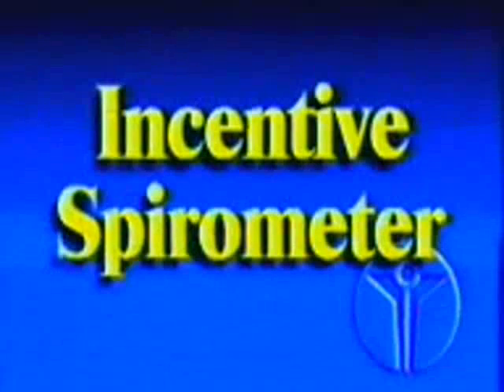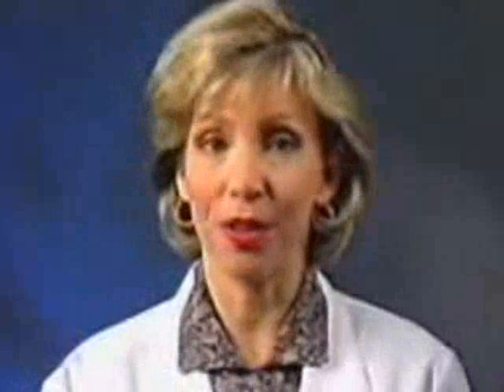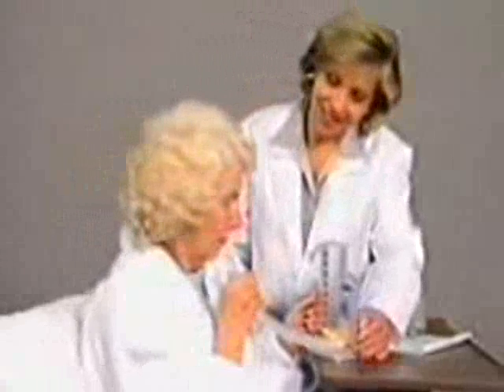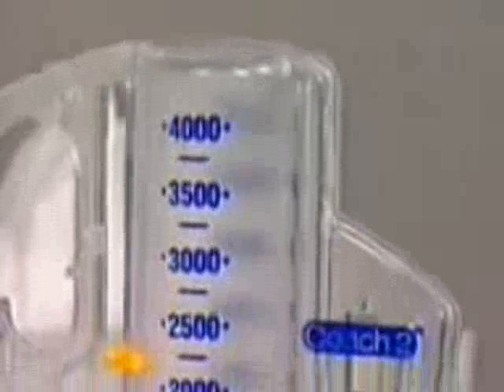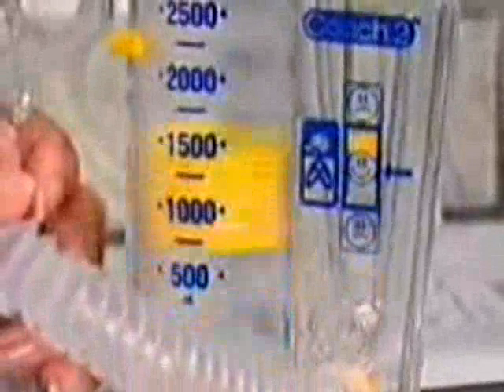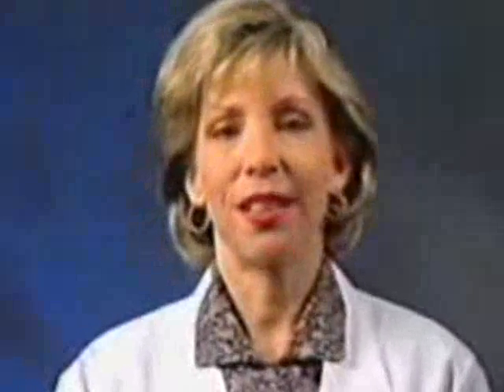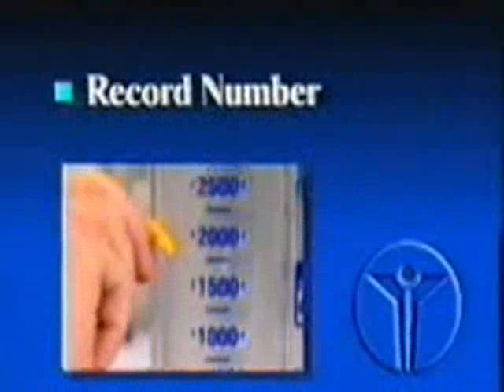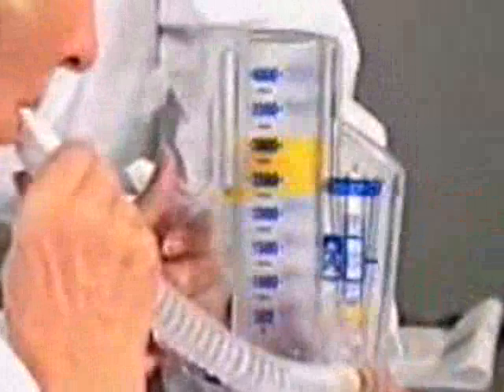1 Incentive Spirometry_mpeg2video.flv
Incentive Spirometry